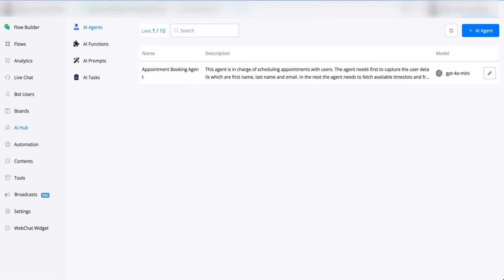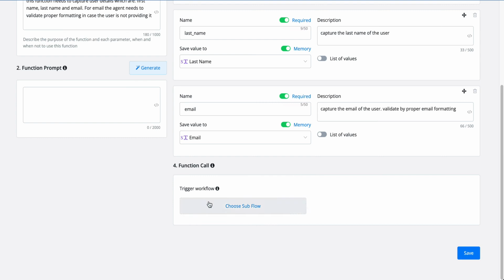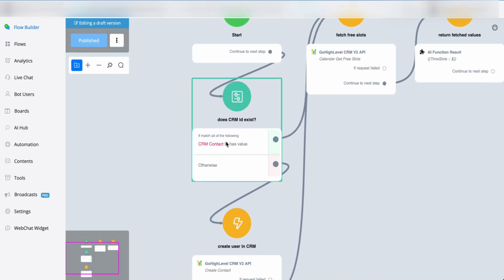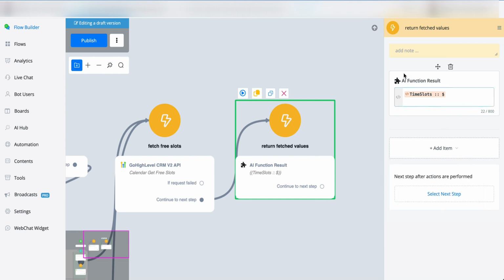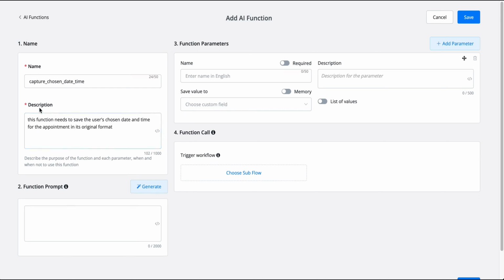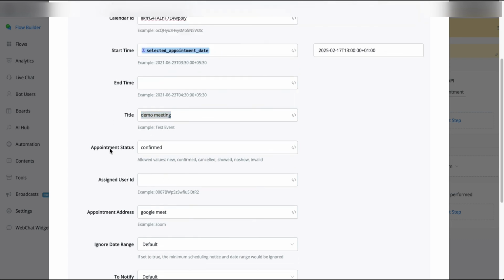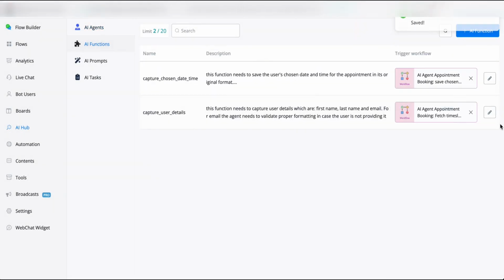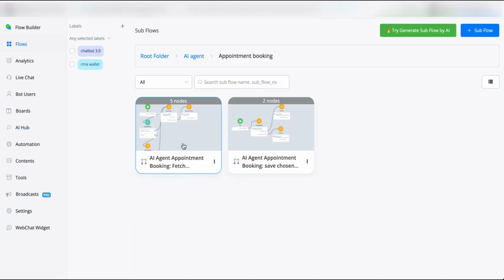AI Hub 04: Creating the AI functions